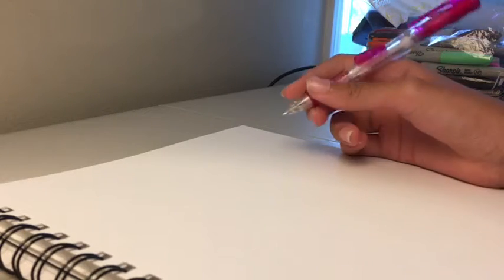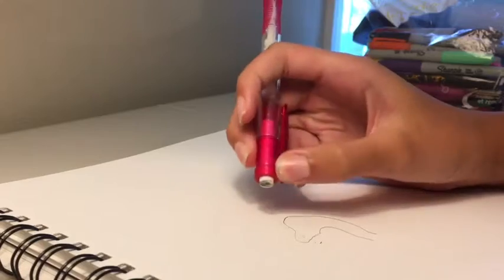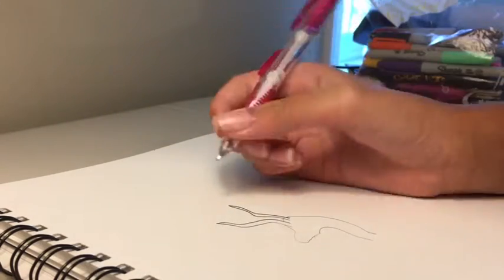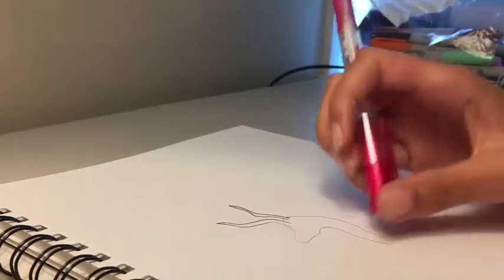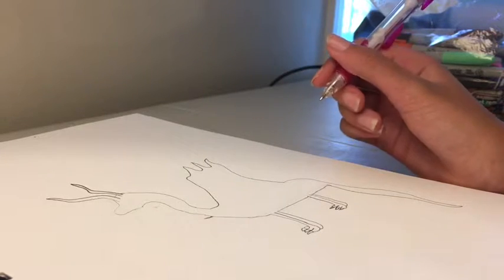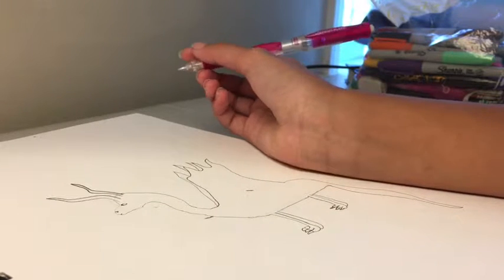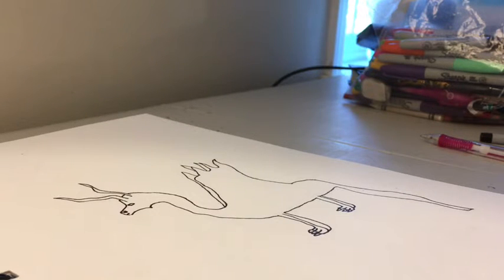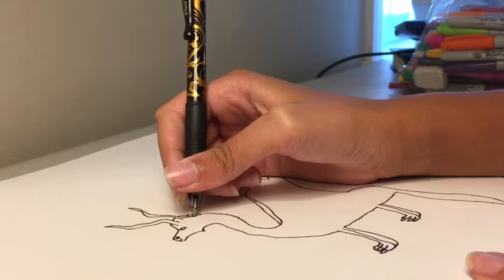Part One Of Dragon!! || Art Challenge